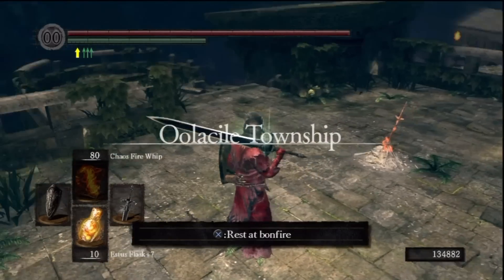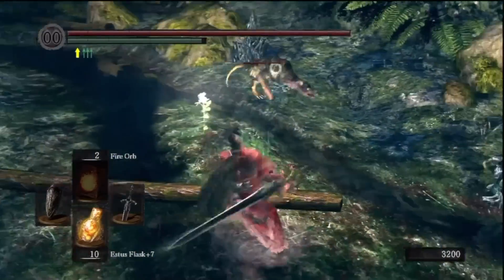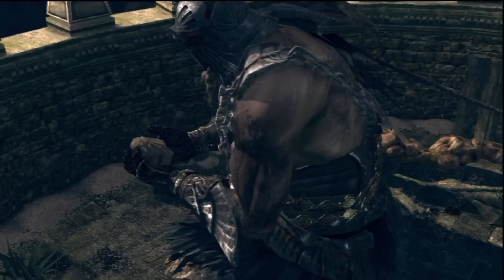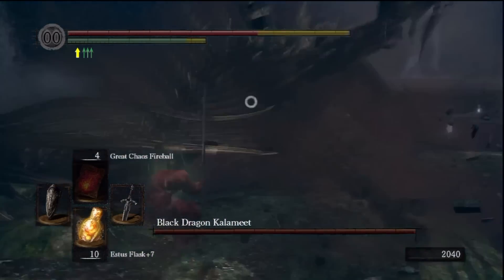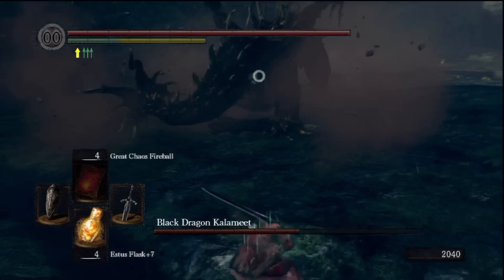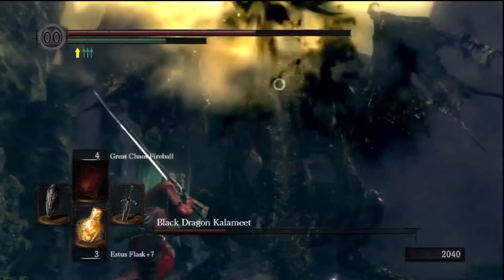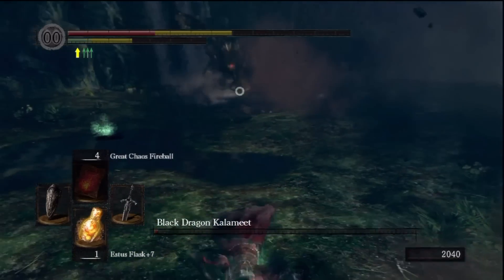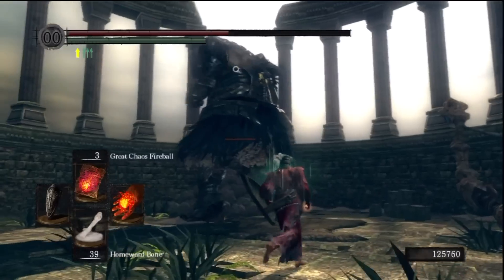Dark Souls Walkthrough: Part 5 of Artorias of the Abyss (DLC): Black Dragon Kalameet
Welcome to Lord Fussington's Walkthrough of Dark Souls, "Part 5 of Artorias of the Abyss (DLC)."

In this video, I, the rather majestic Lord Fussington, will defeat Black Dragon Kalameet - but first, we must meet the dragon whilst its wings are not yet clipped then speak with Hawkeye Gough (the Crest Key unlocks his tower's door); he will fire a lucky arrow shot that penetrates the dragon's wing and forces the creature to land and allows us an opportunity to kill it.

After defeating Black Dragon Kalameet, Gough will reward you with his greatbow; you can kill him for his armour set - I did. Oh, I also burned Marvellous Chester for his armour set.

Here is the timeline:

00:45 - First (and slightly unnecessary) meeting with Hawkeye Gough (he doesn't help until you've seen the dragon)
04:40 - First meeting with Black Dragon Kalameet
06:00 - Second meeting with Hawkeye Gough (he clips the dragon's wing)
08:32 - Marvellous Chester is burned like a witch; I get his armour set
10:10 - Black Dragon Kalameet battle
24:00 - Third and final meeting with Hawkeye Gough; he gives me his greatbow and I kill him for his armour set - lovely

Lastly, in terms of Black Dragon Kalameet, I recommend wielding a shield with 100% physical damage reduction; most of his attacks are physical and followed by relatively long recovery times - at least long enough that a counter-attack can be mounted with ease. Therefore, I suggest blocking his melee attacks and dodging his magic attacks, and primarily counter-attacking after performing the former.

It's a great battle; I'm sure you'll do fine if you haven't already defeated him.

The next video is uncertain: it'll either be an Assassin's Creed III video or I'll be returning to the regular Dark Souls Walkthrough (the character is in Blighttown).

"Dark Souls" "Black Dragon Kalameet" "Hawkeye Gough" "Marvellous Chester" "DLC" "Artorias of the Abyss" "Prepare to Die" "Obsidian Greatsword" "not in this video but mentioned" "calamity ring" "titanite slab" "royal wood" "lord fussington" "thelordfussington" "walkthrough" "playthrough" "gameplay"